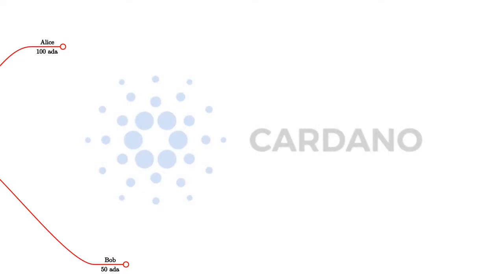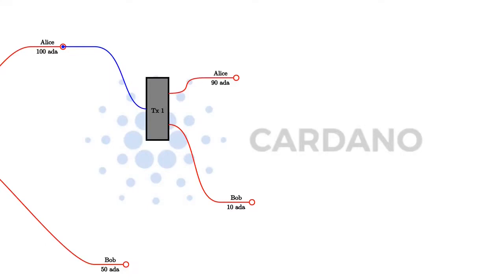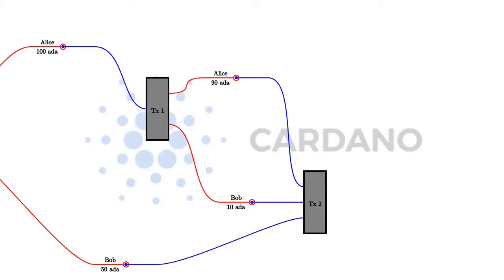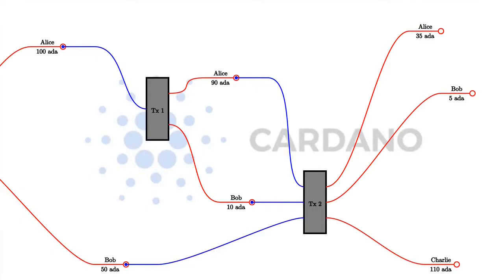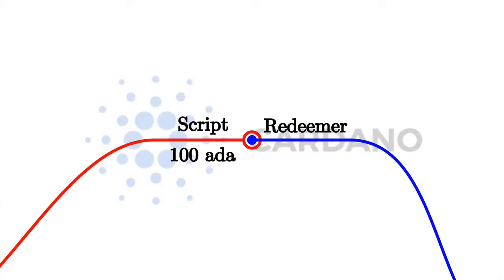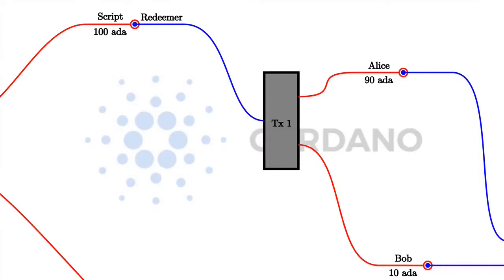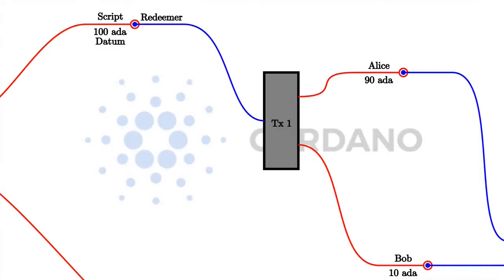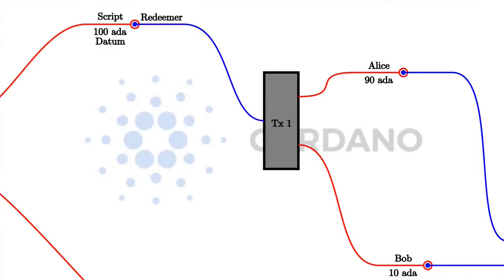[Vietsub] - PPP030102 - The EUTxO Model - Plutus Pioneer Program